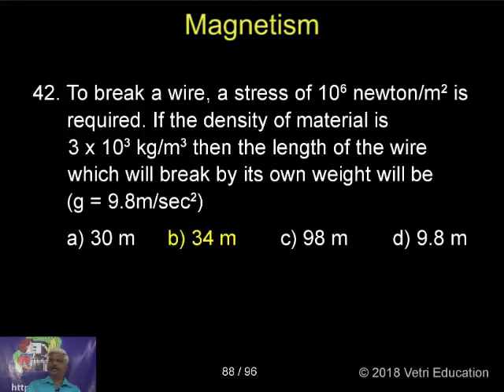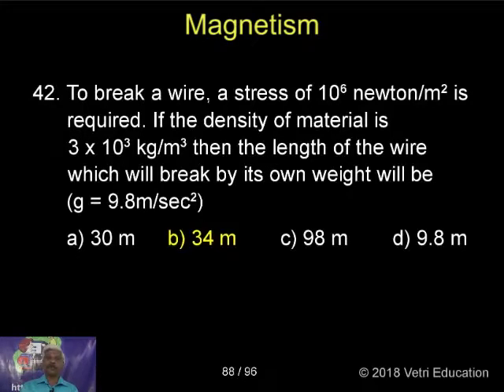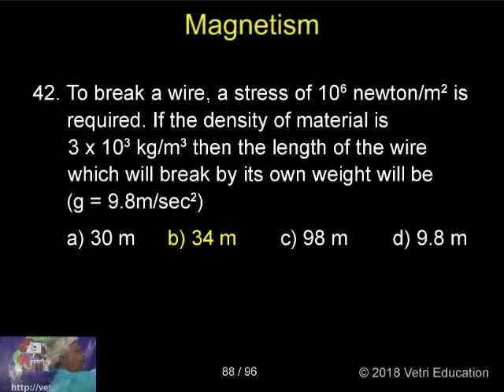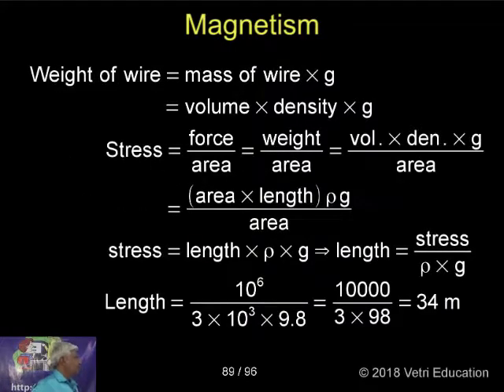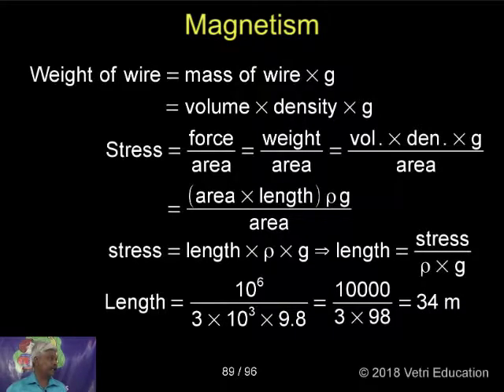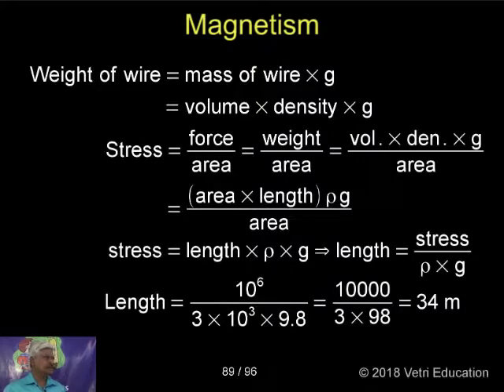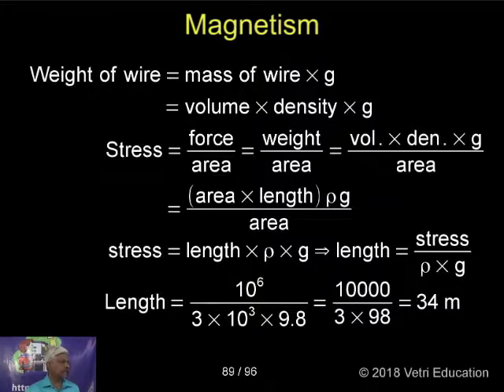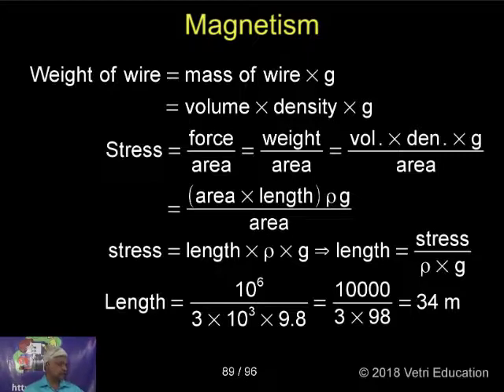Physics : 2018 : Test - 13 : Question - 15